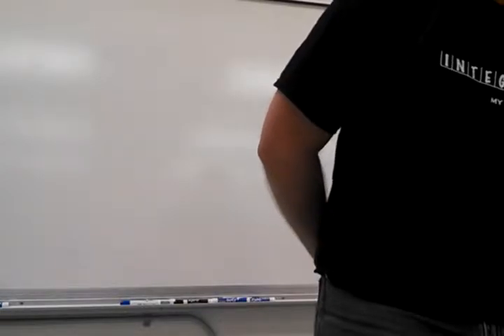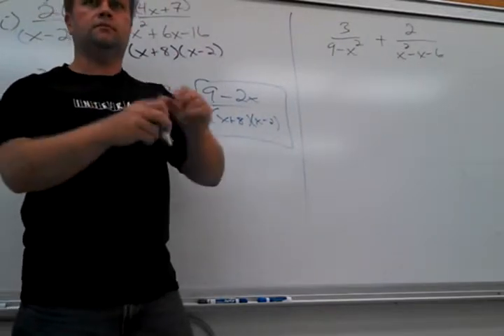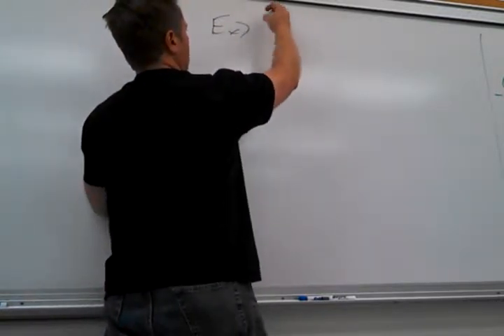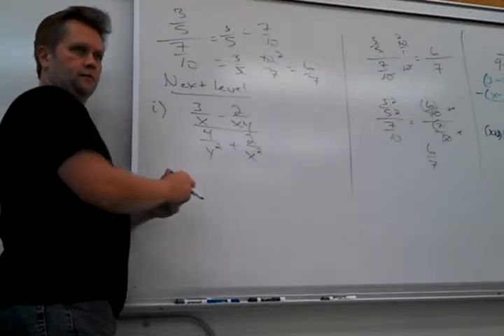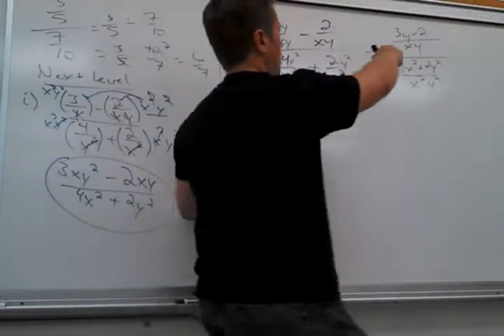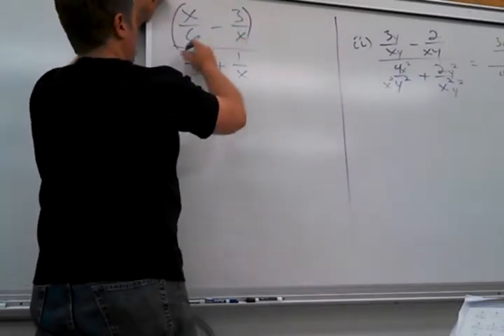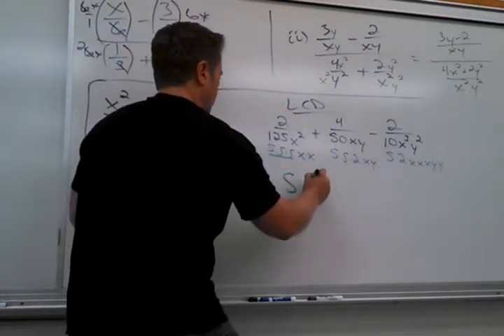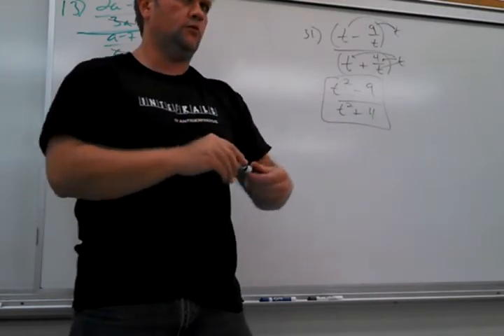Math 103, Sept 25 Lecture